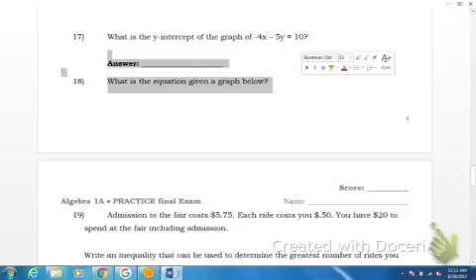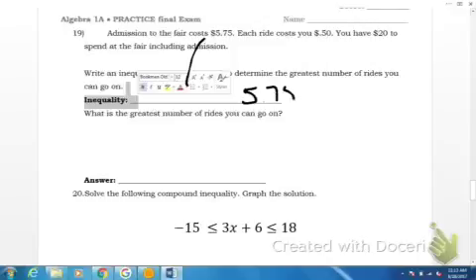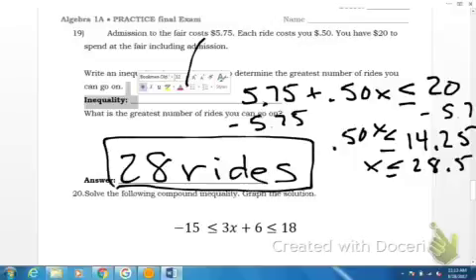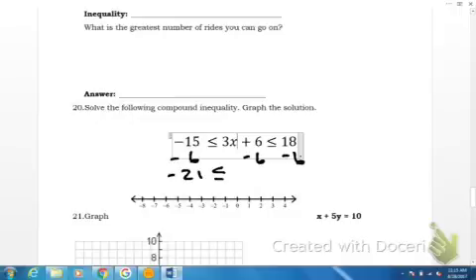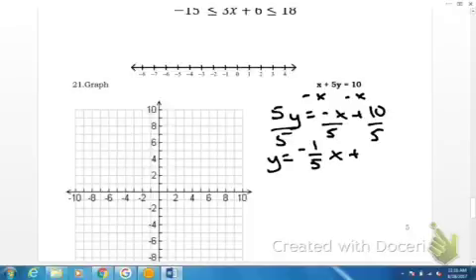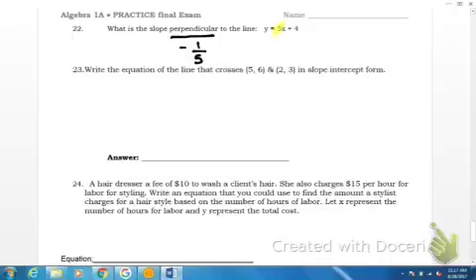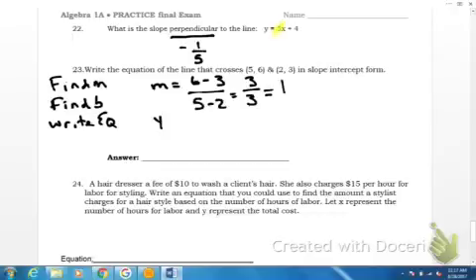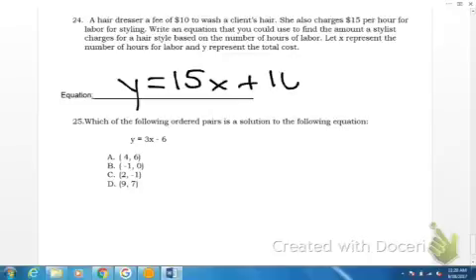Alg 1A part 3 final review